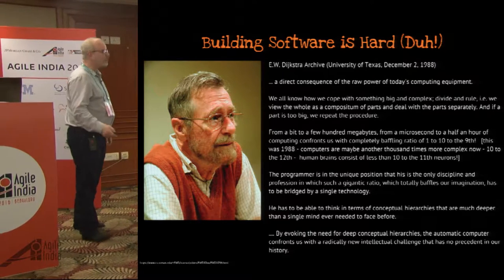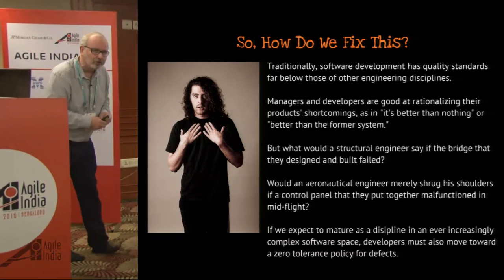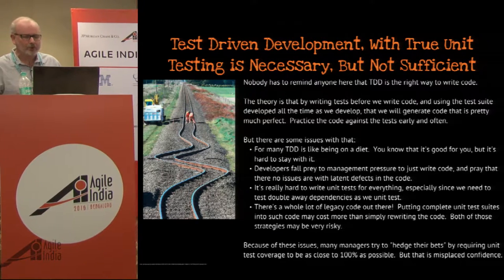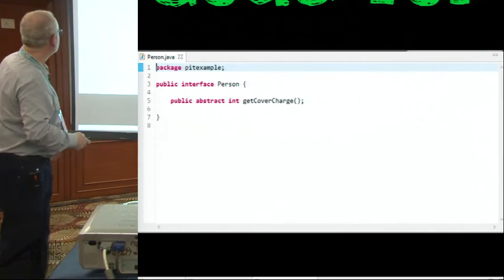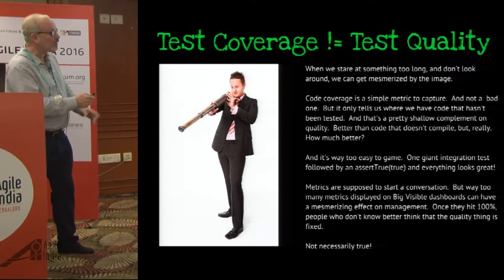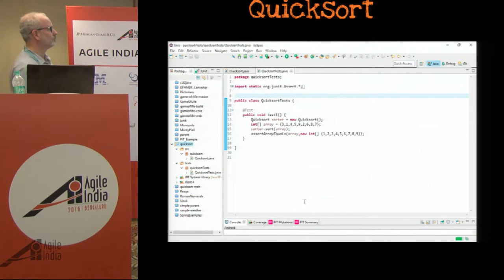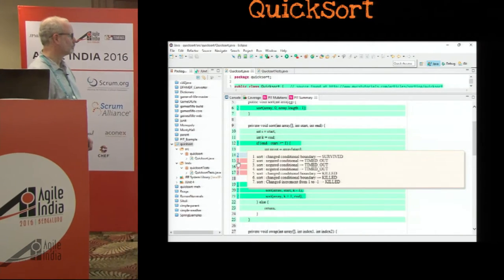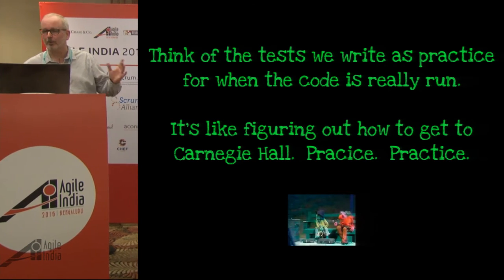How much unit testing is enough by Howard Deiner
There's an old joke that goes something like this.  A tourist in New York City asks a resident how to get to a famous concert venue,  saying, "How do you get to Carnegie Hall?"  To which the resident replies, "Practice."  Aside from the slight difference in topic, this is almost the same as asking, "How do I get to high quality code that I can use Continuous Delivery on?"  You could easily say, "Practice."

By this, what you mean is that you need to test early and often to ensure that you have high quality code.  Everyone knows that unit testing is a large part of that equation.  Managers (and others) have learned that you need to watch the code coverage metrics to see that you are testing every line of your code.  People feel comfortable that if you test all the code that you're never going to be blind-sided by a bug that you missed during development.  But, as most of us who have actually paid attention to code coverage know, that is misplaced comfort.

That's because it's too easy to fall prey to one of two fallacies about code coverage.  First, it's too easy to game the metric, if you need to impress your management into complacency.  And second, it is a poor metric to judge quality by.  Unit testing is the answer for high quality code, but how much testing is enough?  There are qualitative metrics, such as you have enough unit tests when you don't have production problems, but that really begs the question.  There are static and dynamic code metrics that you can produce, but those also fall short of the goal.  However, there is one technique to use that goes a long way to answering the question unambiguously.  Mutation Testing.

Mutation Testing assumes 100% code coverage.  It then takes your nice happy code and messes with it.  Negate a conditional.  The code now does something else.  Do your unit tests find that bug?  Good!  How about changing a conditional.  Oops.  The mutation survives, and the unit tests don't find it?  Bad!!

This session describes the problem and one tool that can be used to fix it for good.  The tool is called PIT.  We look at the Java mututation tool called PIT.  We will see the results in a couple of small projects, and then see what it looks like in a not so small open source project.  We will see the role that mutation testing can have on quality,  and how we would use it in our build automation to get us further down the road to having successful deliveries all the time - not train wrecks at just the wrong time.